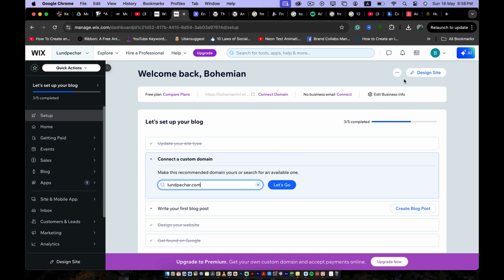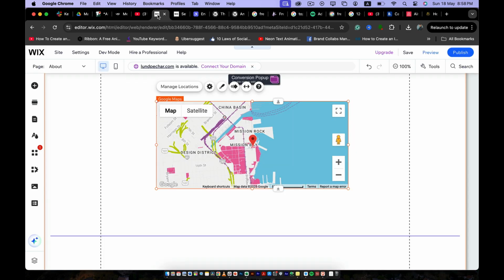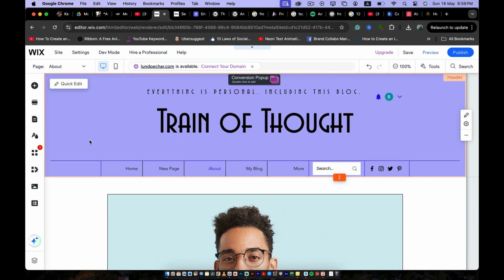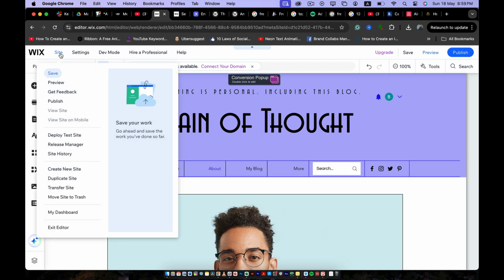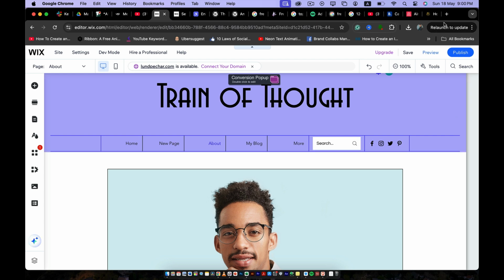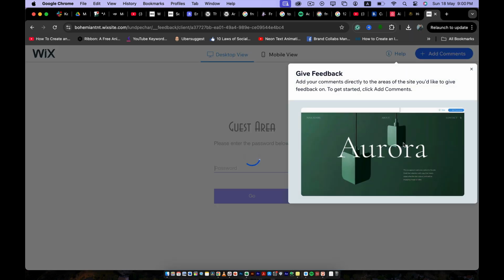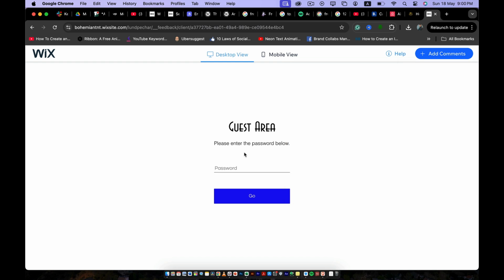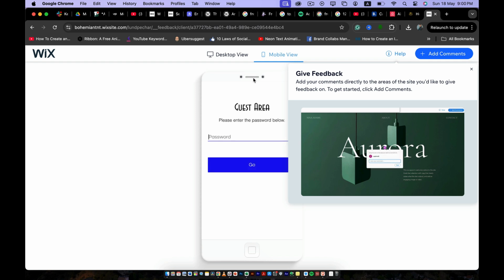How to Send Clients a Preview of Wix Website and Feedback Link to Unpublished Site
If you are looking for a video about How to Send Clients a Preview of Wix Website and Feedback Link to Unpublished Site, here it is!